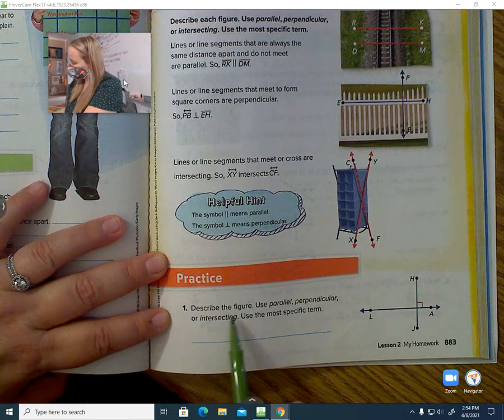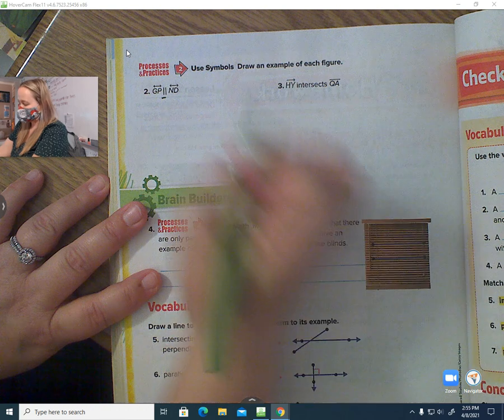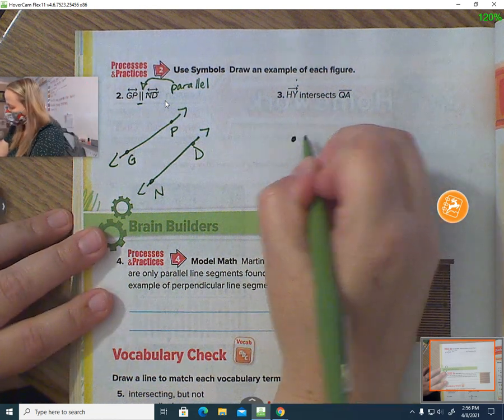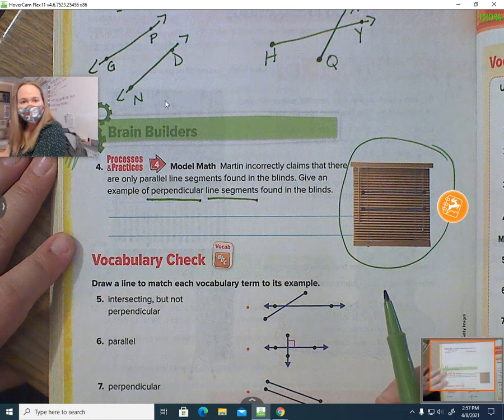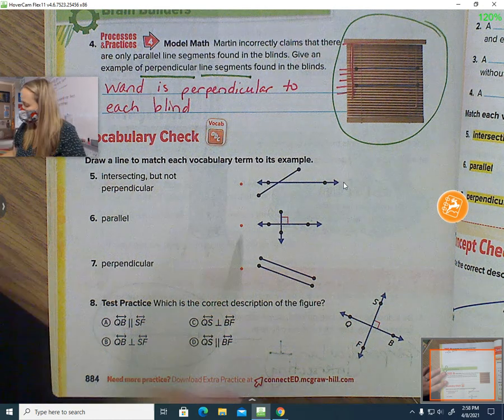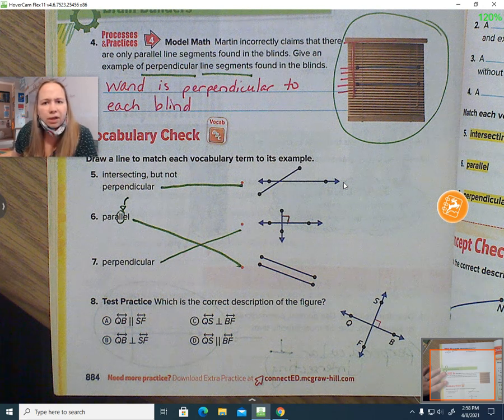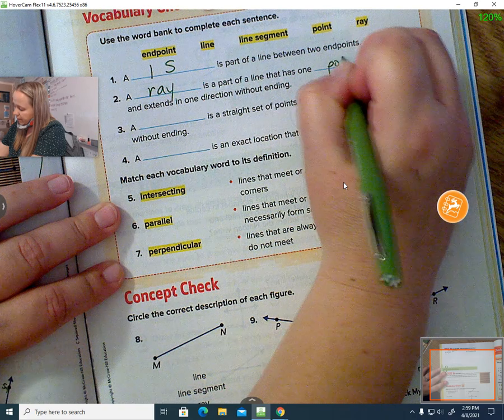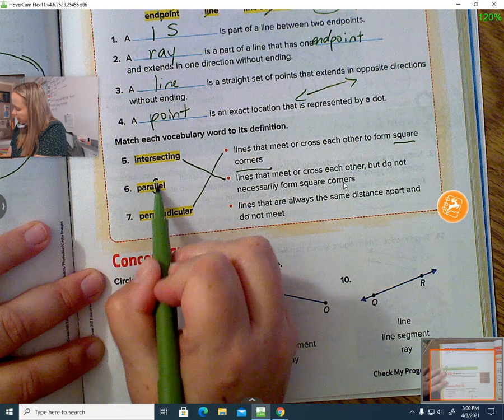14.2 Math Review Meucci's Crew